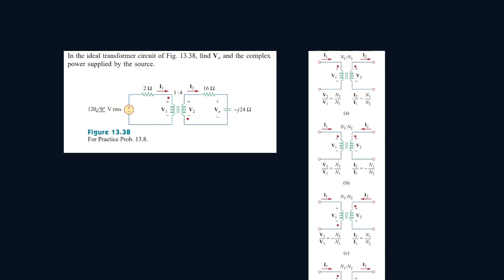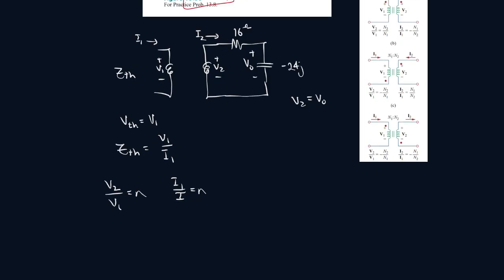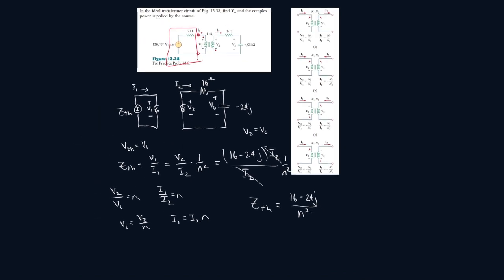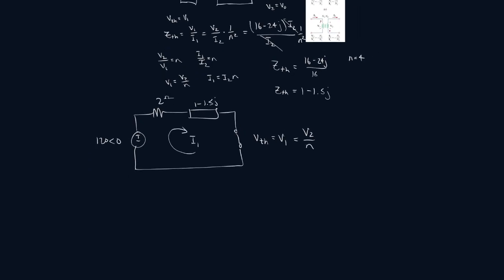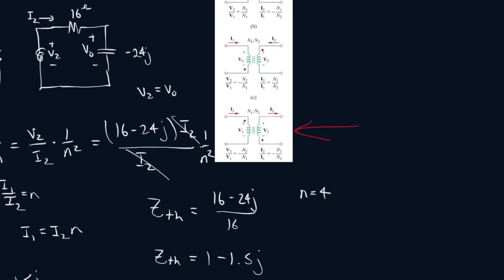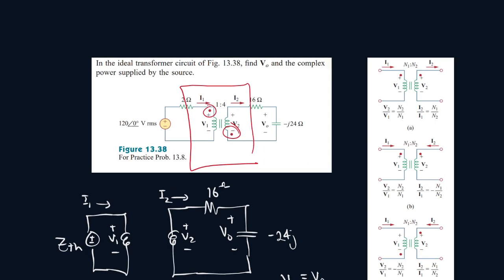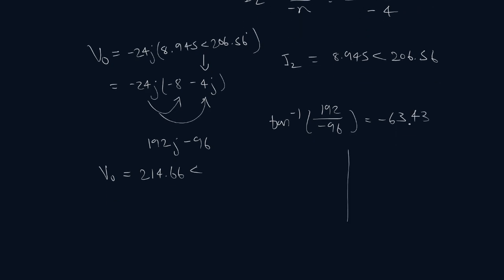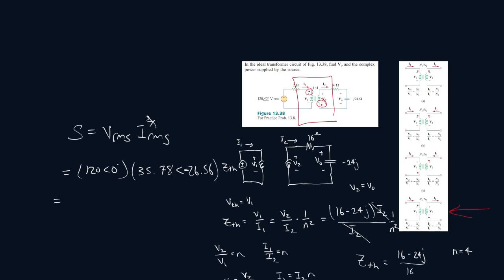Prac Prob 13.8 | In the circuit of Fig. 13.38, find Vo & the complex power | FEC 4th Edition